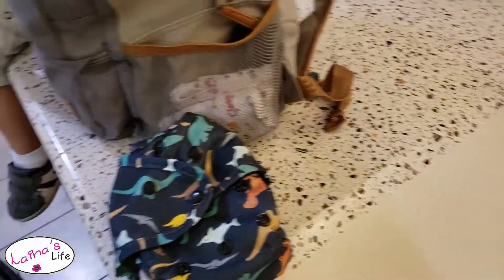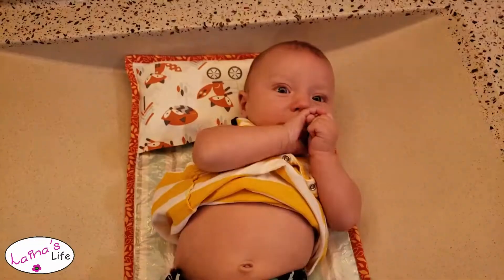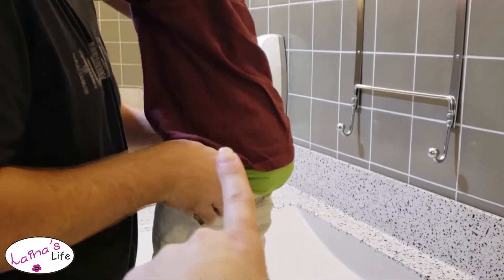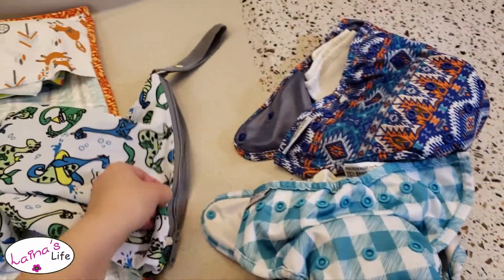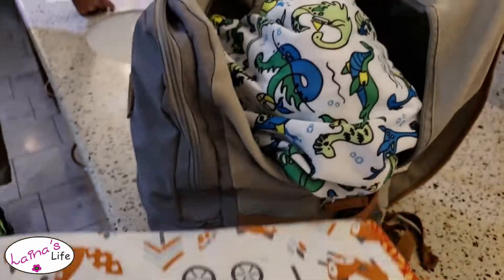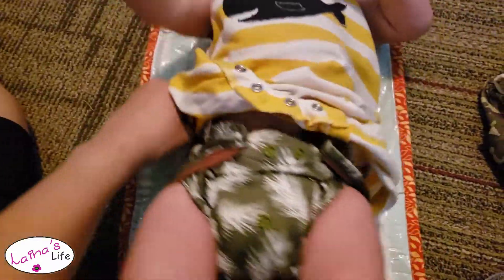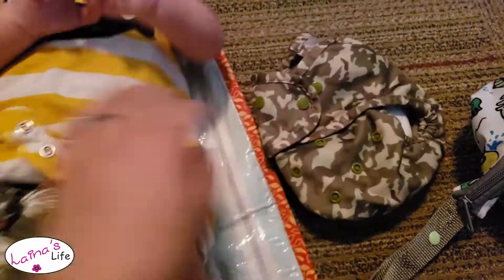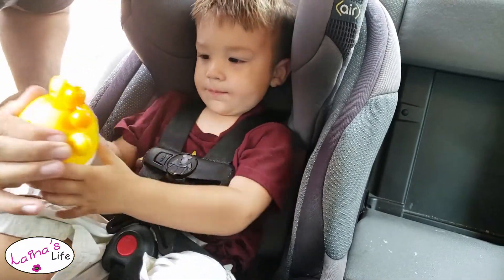A Day in the Life Cloth Diapering on the Go : Two in Diapers + What's in my Diaper Bag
About This Channel:
I am Alaina, my husband is Justin, and our two sons are Calvin and Eren. I like to call this my mommy channel. Here we can discuss everything motherhood. From pregnancy and postpartum updates to cloth diapering and vlogs, this channel is all about my life as a full time working mother of two young boys and everything that comes with that. This is such an exciting time in my life and I'm so happy to share it with you guys and hear about your lives in the process! The personal connection I get on this channel just makes my day! I hope you enjoy! I love you guys!

"Therefore do not worry about tomorrow, for tomorrow will worry about itself. Each day has enough trouble of its own." - Matthew 6:34